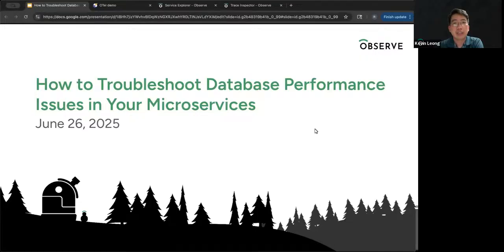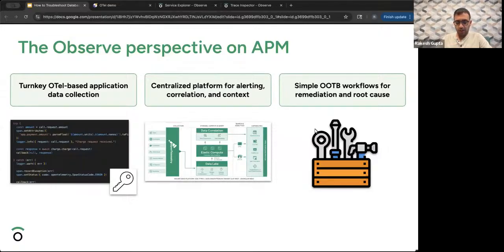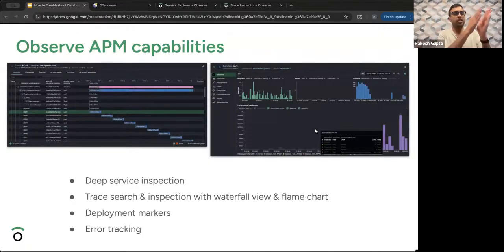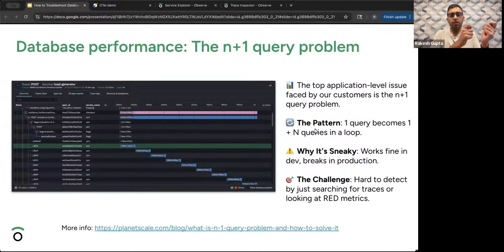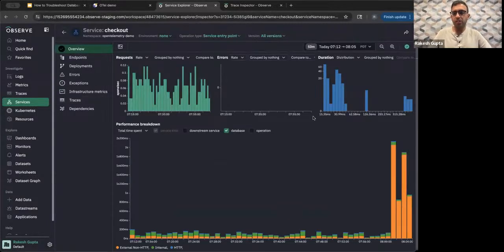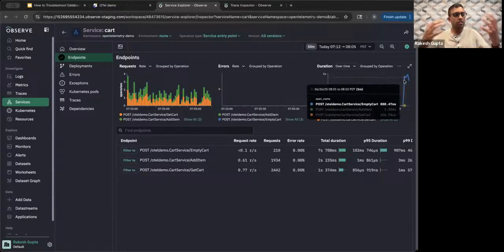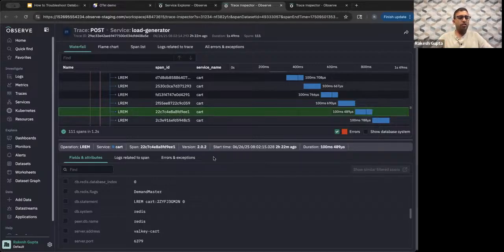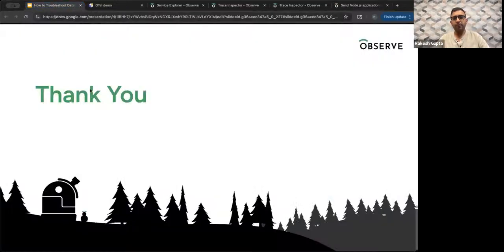How to Troubleshoot Database Performance Issues in Your Microservices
Join Rakesh Gupta and Kevin Leong for a how-to guide to identifying and resolving database performance issues in a microservices environment. In this webinar, we will be stepping through a scenario that traces abnormal checkout latency to a classic n+1 query pattern when calling your database.

We will show how you can:
✅ Identify latency spikes in performance breakdown charts
✅ Navigate the service dependency mapping to locate the source of the issue
✅ Use the trace waterfall visualization to pinpoint the exact database queries causing bottlenecks

Learn how you can transform hours of manual analysis into minutes using Observe APM for database performance troubleshooting.